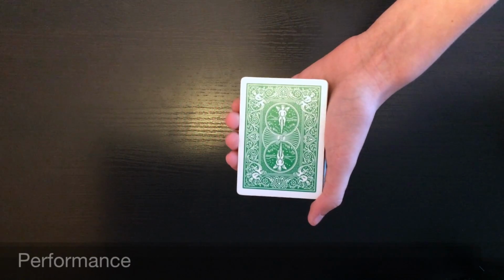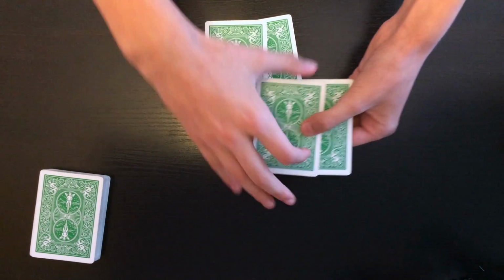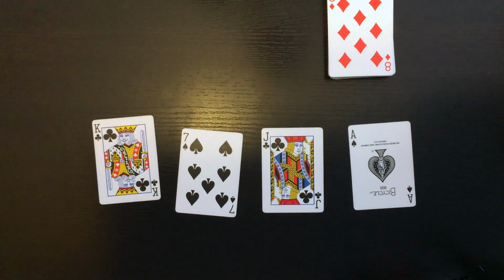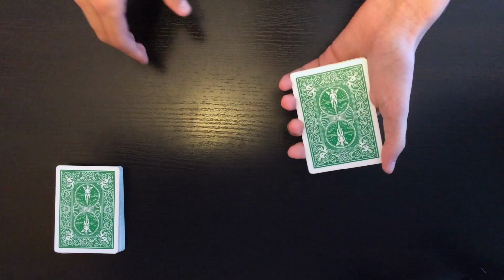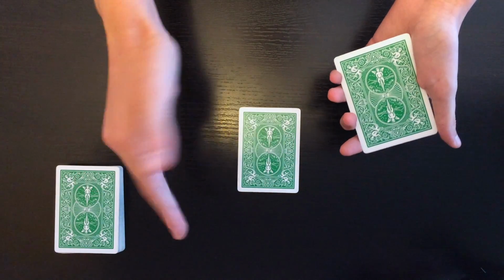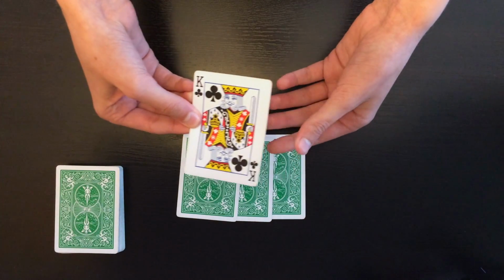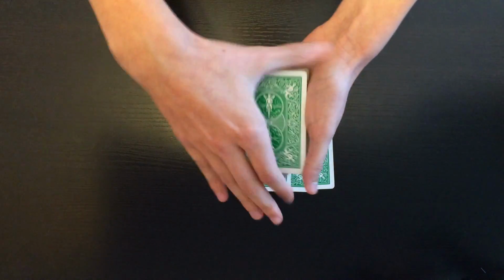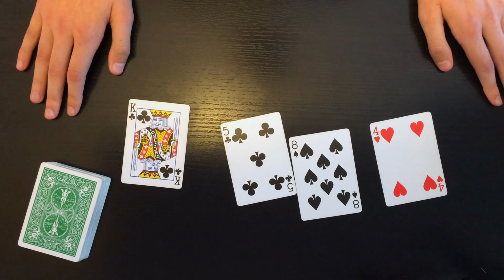Invisible Palm Amazing Intermediate Card Trick Revealed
Hey guys! This card trick is quite impressive. So yeah, please learn it cause it is really worth it!